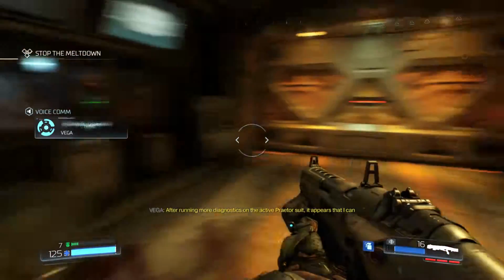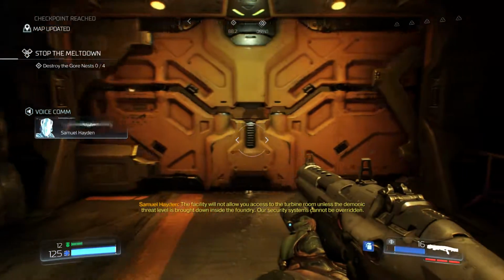Let's Play: DOOM Part 3- Meltdown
Part Three of my DOOM Let's Play Series.

Check here, the website, Facebook, and Twitter for updates for 11th Hour Gaming.